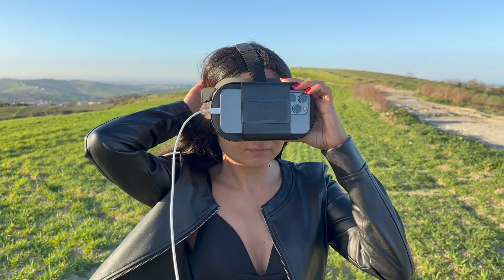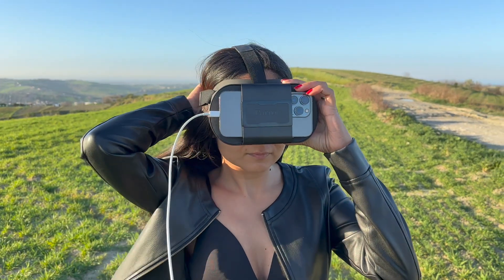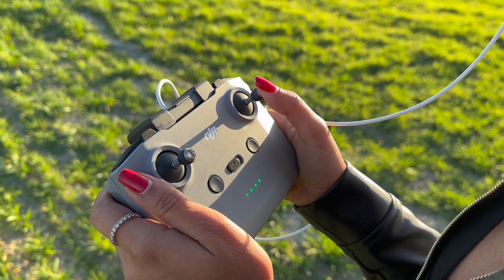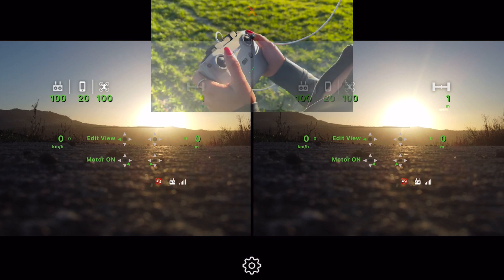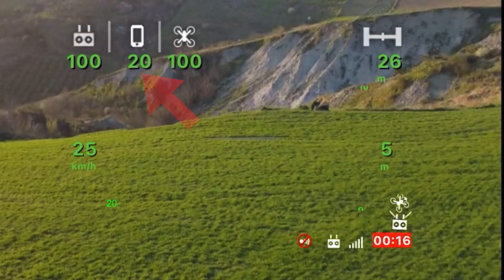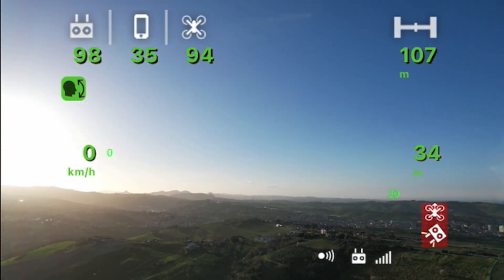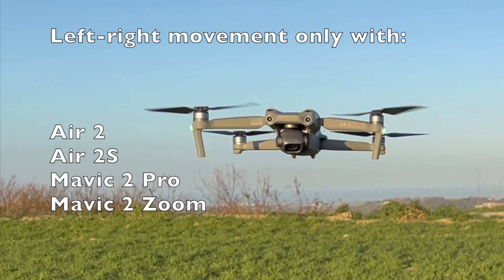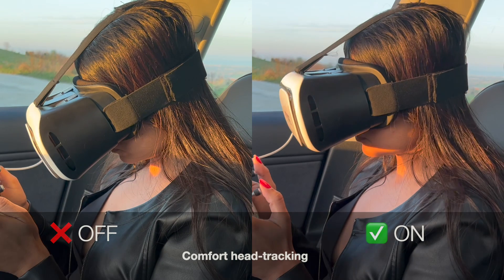Maven - VR Mode - Tutorial (Mini 2, 3 & 4 incl.)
Maven for DJI drones

VR Headset: